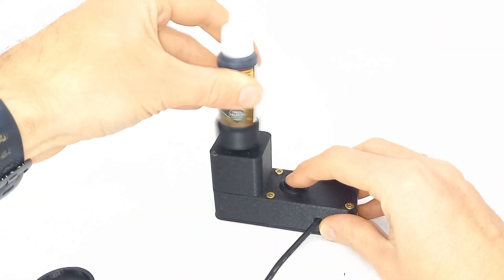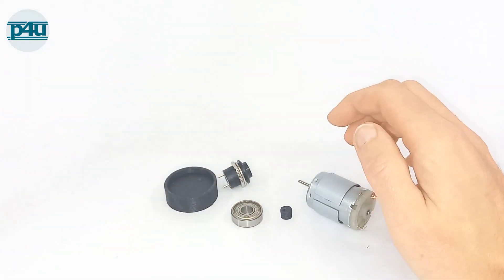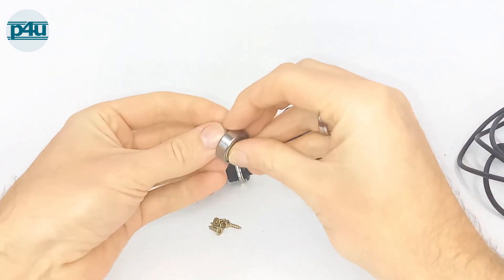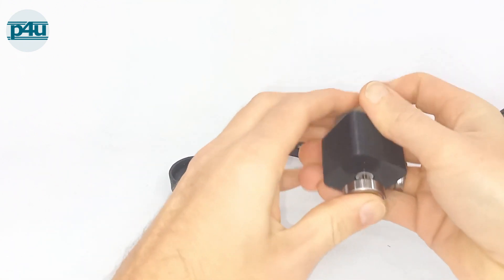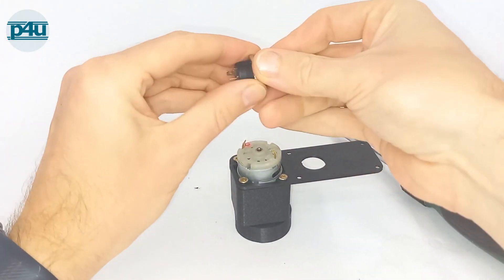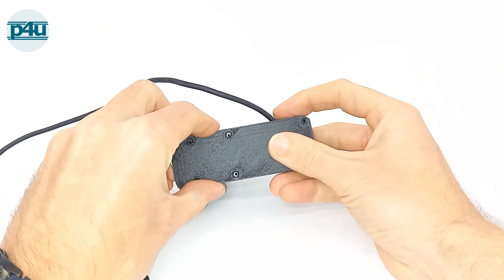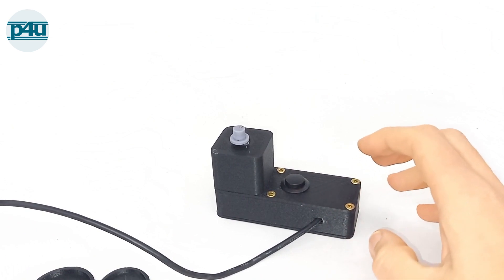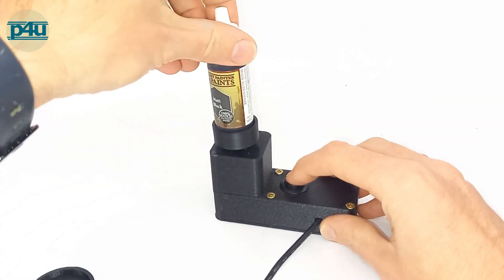Paint shaker / mixer / vortexer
Paint shaker for 18 ml paint bottles

I built a shaker for my little paint bottles.

This is the Motor I used:
RS385
length:38 mm
diameter: 28 mm
axial length: 13 mm
shaft diameter: 2,3 mm
voltage: 6 V - 24 V
6 V-voltage test:0,116 A
6 V - 12 V - 24 V: 5140 U/min - 10.473 U/min - 21.000 U/min

Also you need a pushbutton, a bearing (8x22x7mm), a usb cable and some screws.